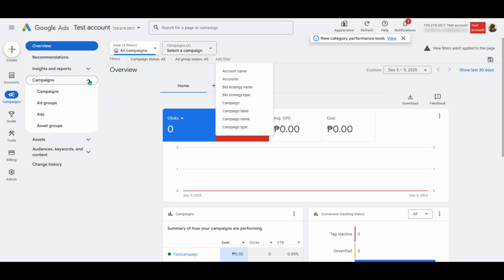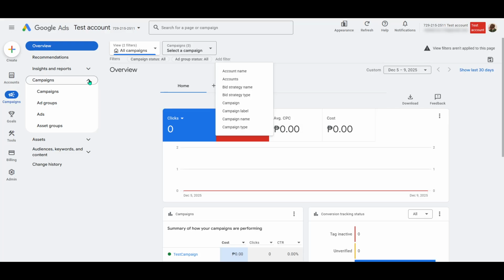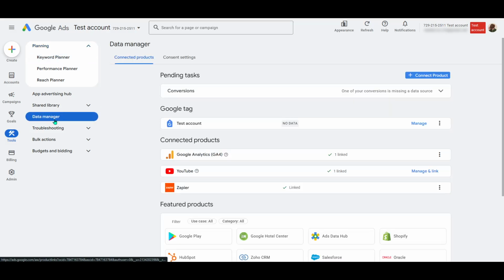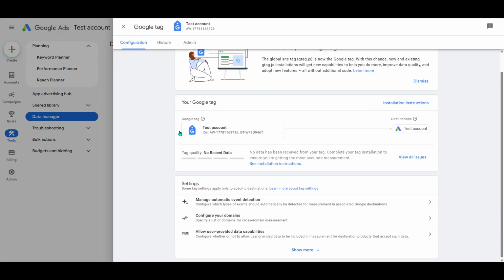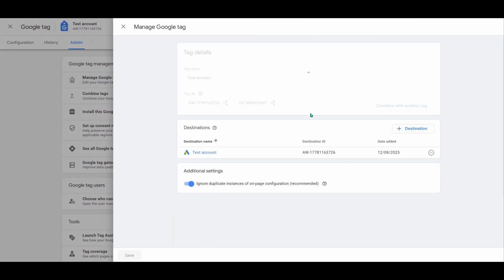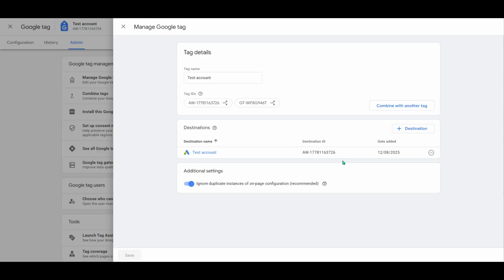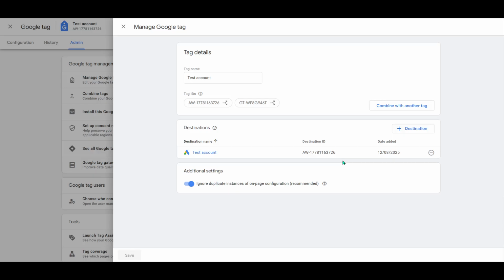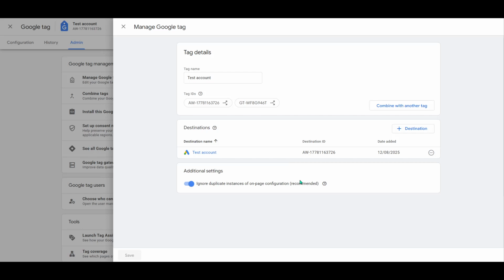How to Find Your Google Ads Conversion ID (2025 Step-by-Step Beginner Tutorial)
Learn how to find your Google Ads Conversion ID quickly and easily! In this 2025 step-by-step beginner tutorial, I’ll show you where to locate your Conversion ID and Label, how to access tag settings, and how to use them for website tracking, Google Tag Manager, and third-party integrations. Perfect for beginners setting up conversion tracking.